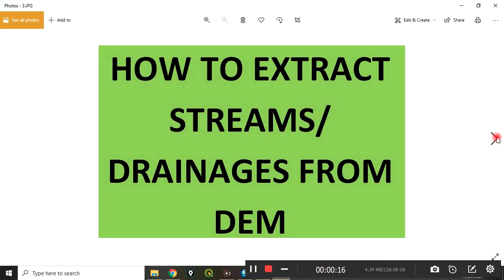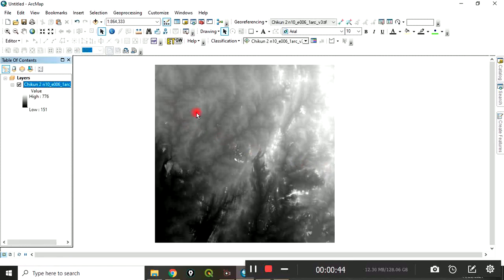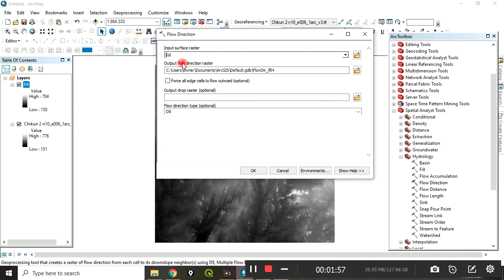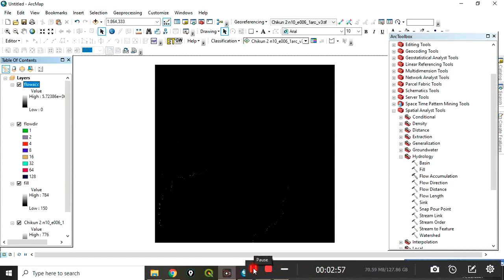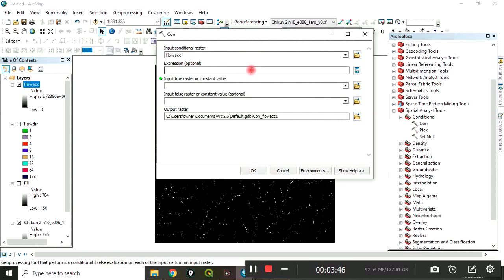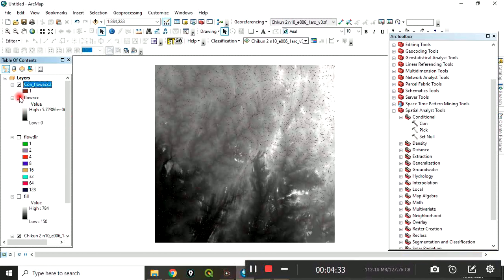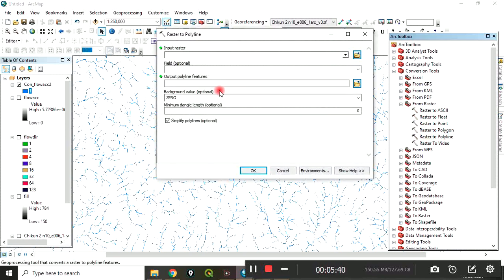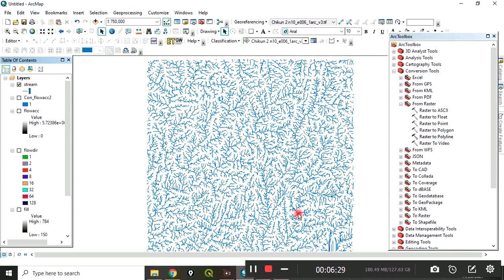How to extract streams from DEM